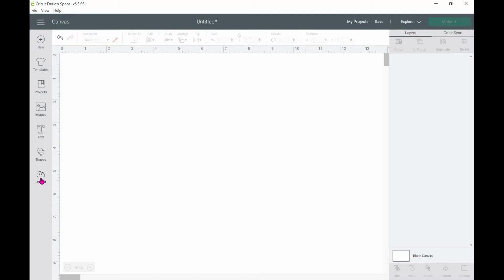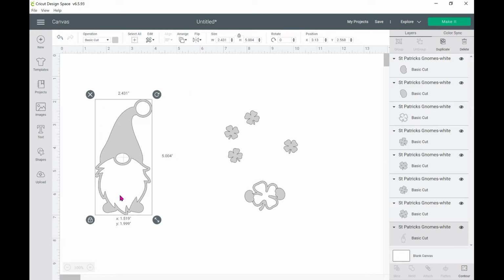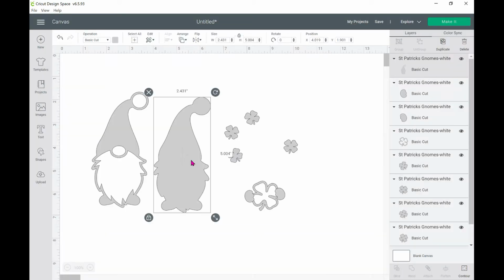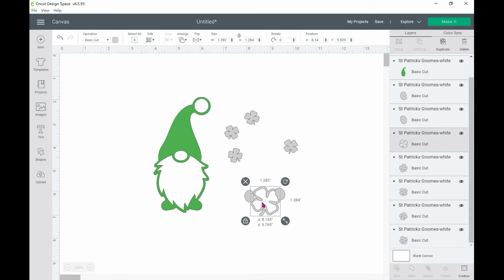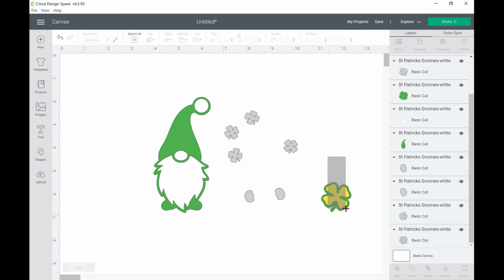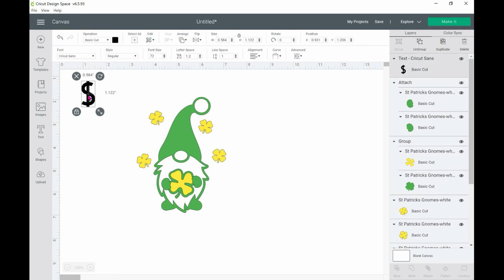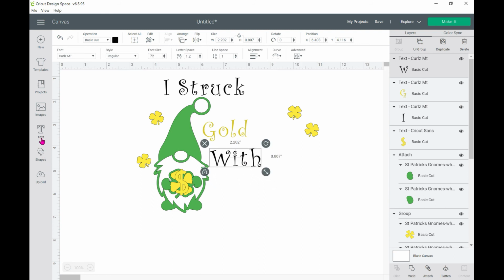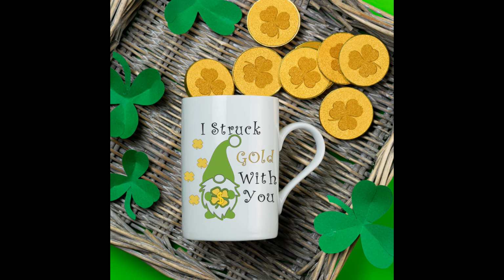Create Layers with Contour in Cricut Design Space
I think Contour is one of the most underutilized features in Cricut Design Space.  Here I take a single layer and make it 2 so that I can print my gnome in 2 colors.  Oh, here's the link for the gnome SVG if you want it; free for a limited time only (not sure until when).

Thank you for providing me an outlet to do what I love.💕

The fees I receive help me with craft supplies so that I can continue creating tutorials and blog posts to help you achieve your crafting goals.  Thank you for supporting me and helping me do what I love, teach others.